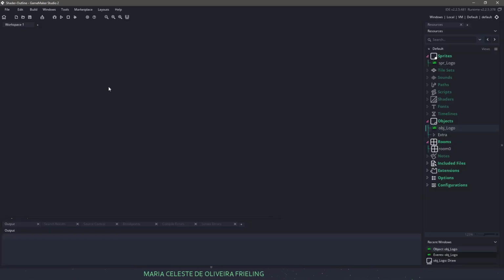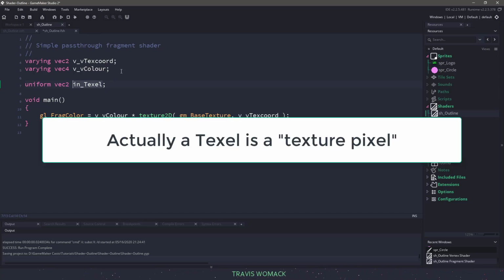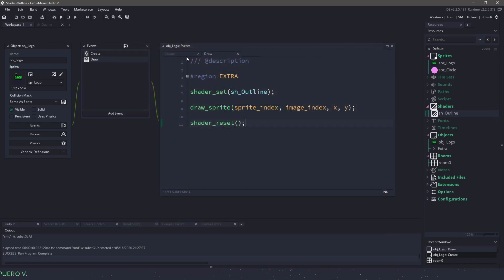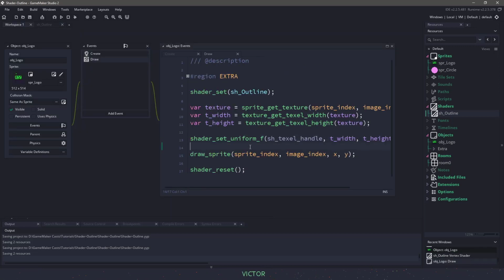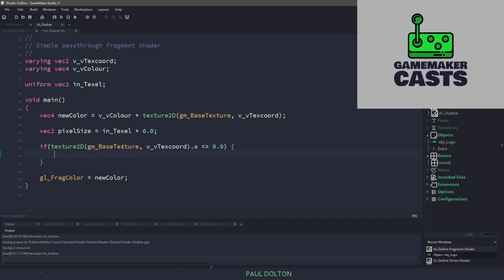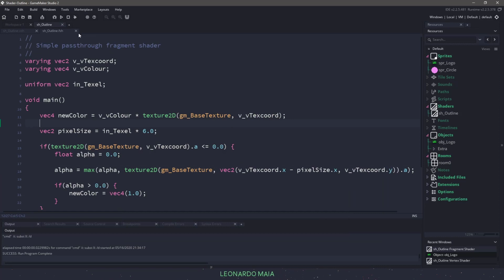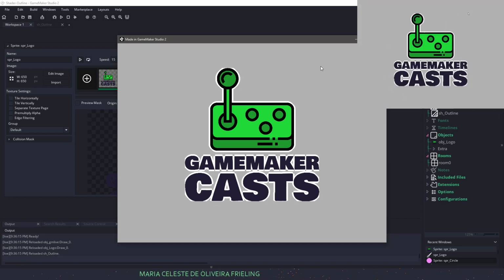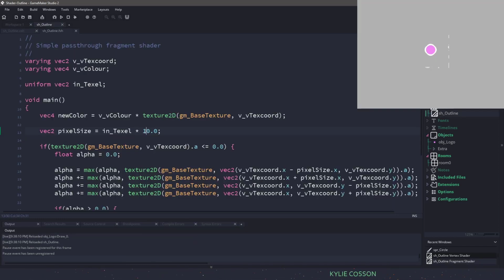GameMaker Studio 2 Outline Shader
Let's face it, shaders are scary and that's all there is about shaders :) However, they don't always need to be scary. Let's take a look at creating a simple outline shader that we could use for selecting items, hovering over objects and more.